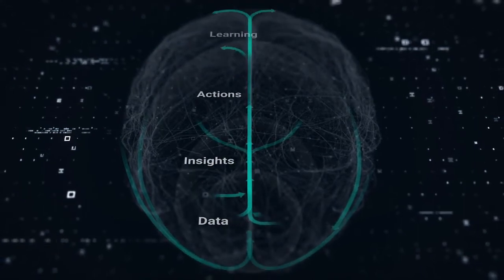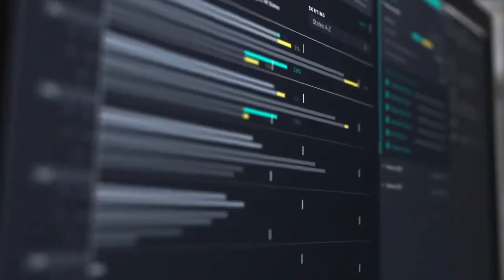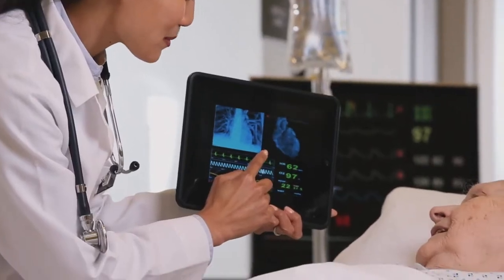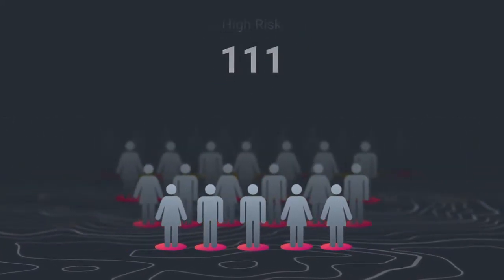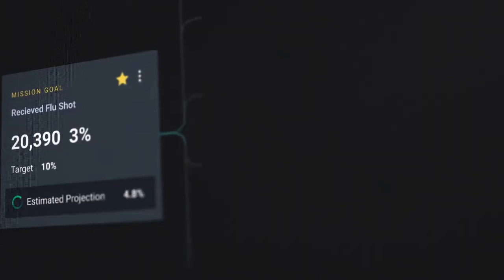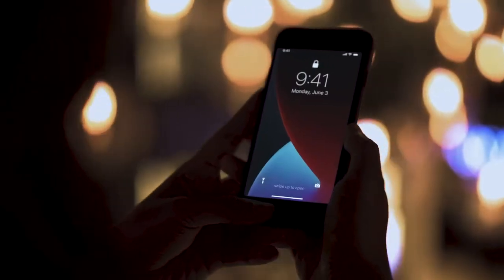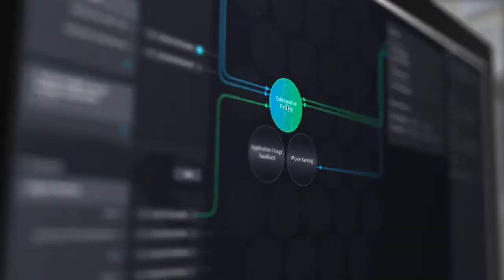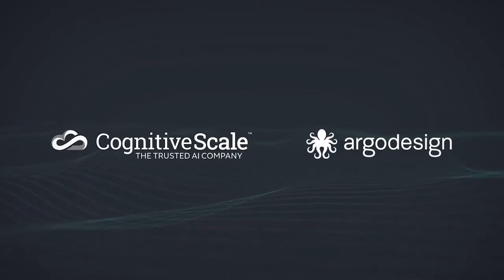argodesign | Cortex 6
This channel does not claim the rights to any of the graphics, images or music used in this video.